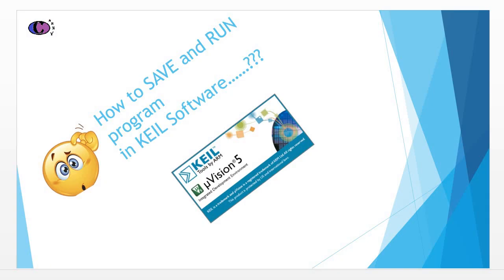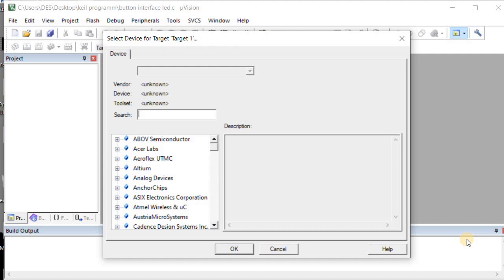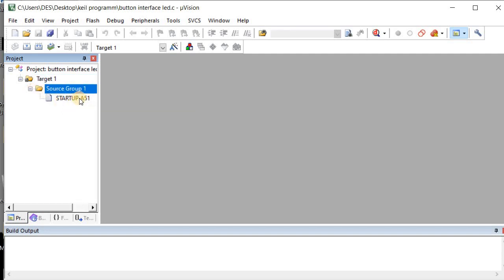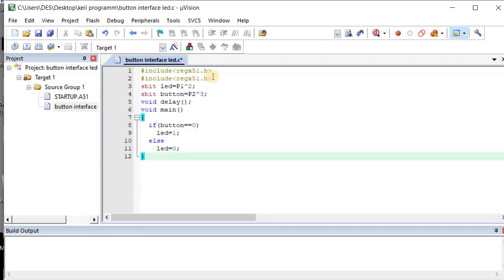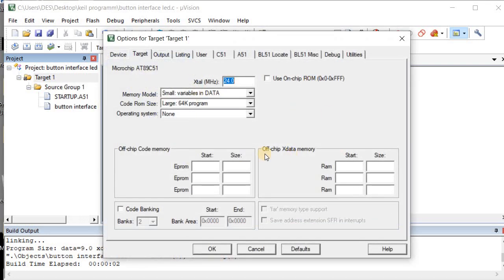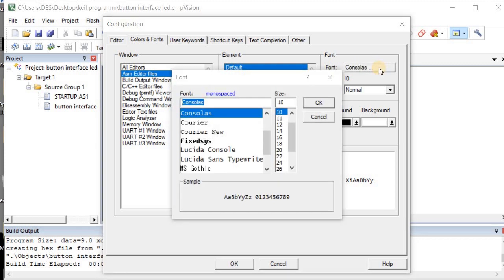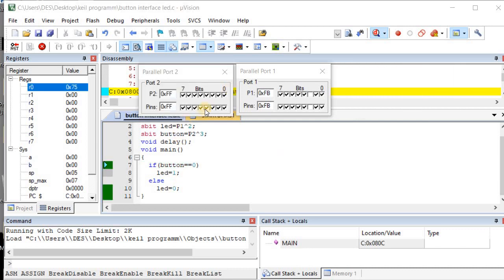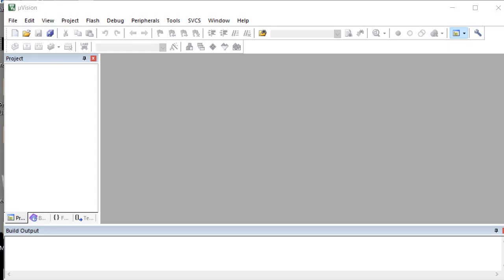Process to save and run programm in keil software.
This is the the process to save and run the program in Keil U5 software.